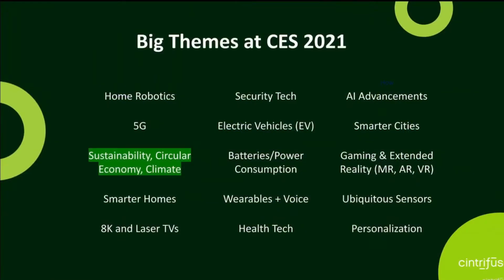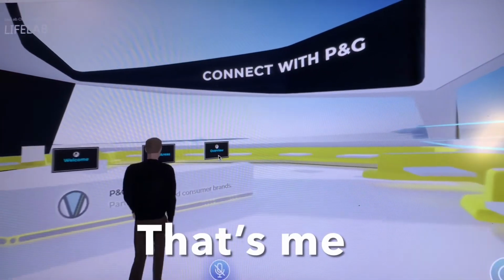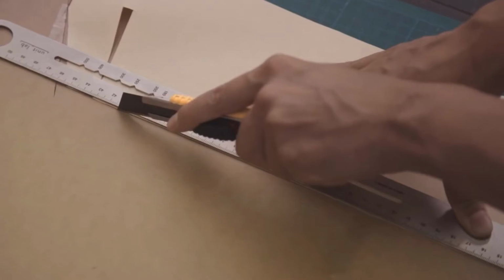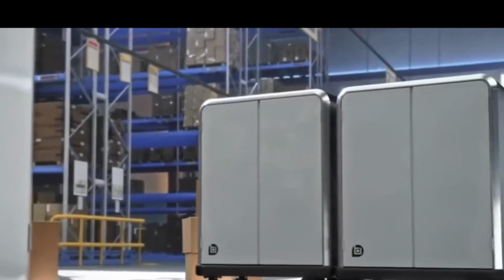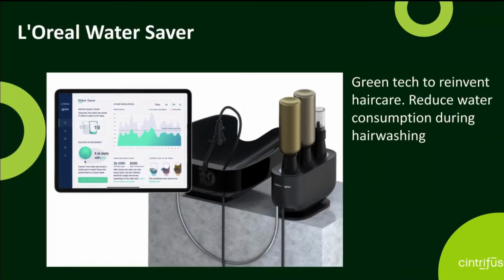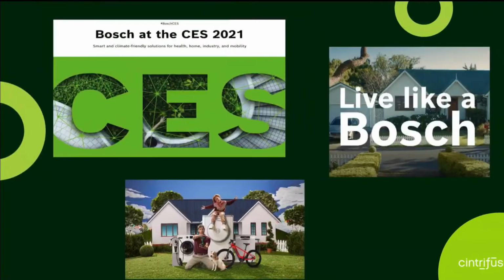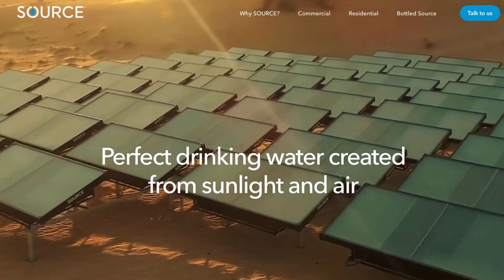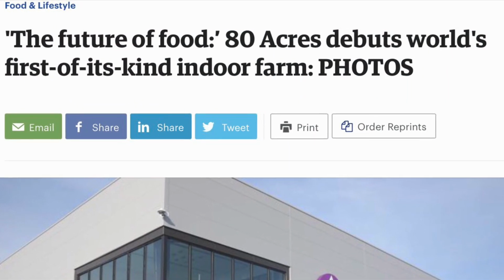Cintrifuse CES 2021 Sustainability Review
Pete Blackshaw, CEO of Cincinnati-based startup catalyst and syndicate fund Cintrifuse, provides a review of top sustainability innovations at CES 2021.